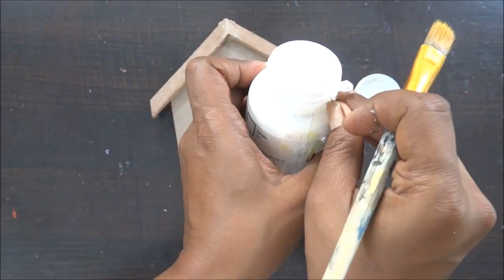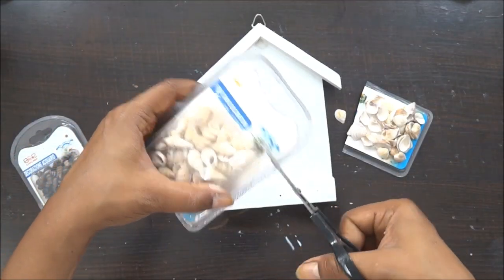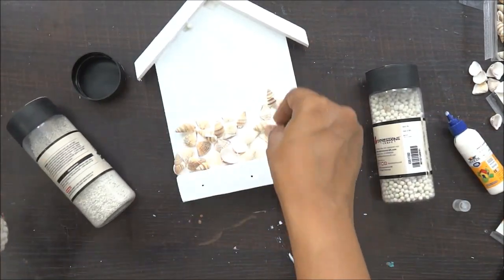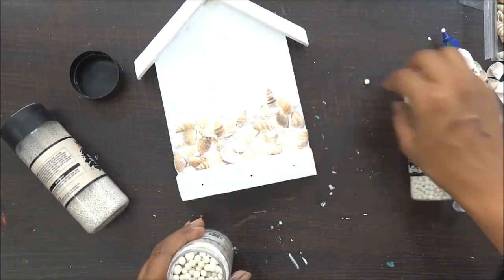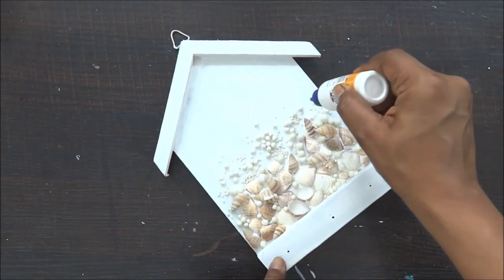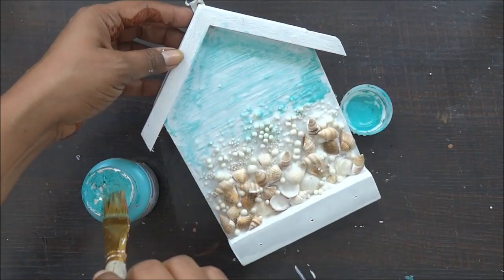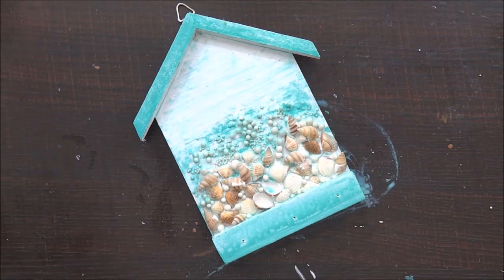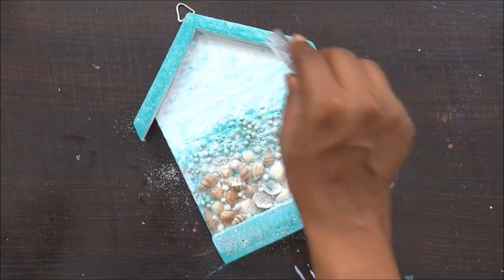Mixed Media Tutorial - Inspiration for our contest "Be a Crafty Superstar Season 5"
Hello everyone , So guys do not forget to take a participation in this amazing Contest . Here is the link to check all teh rules and Regulations

Supplies used in the project is from Nagashri Arts.